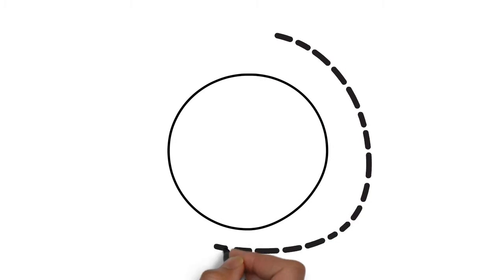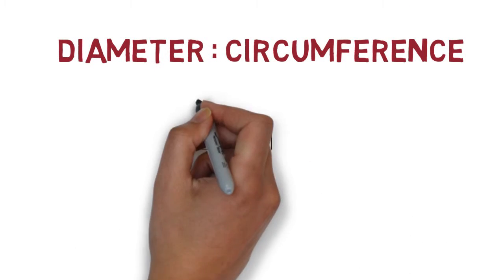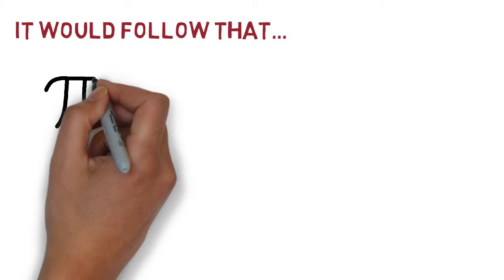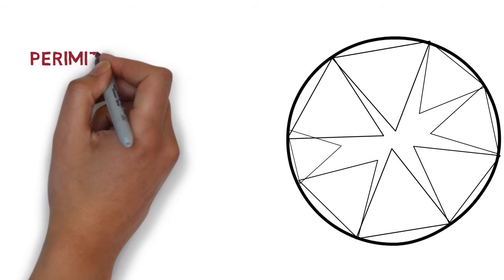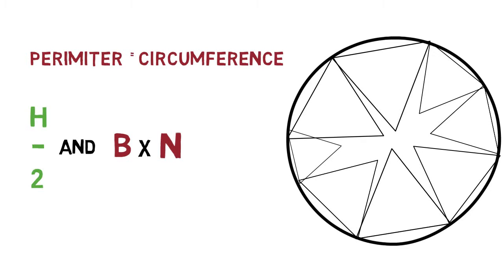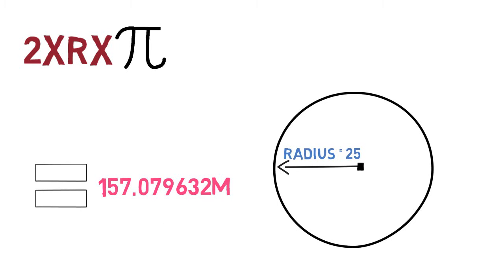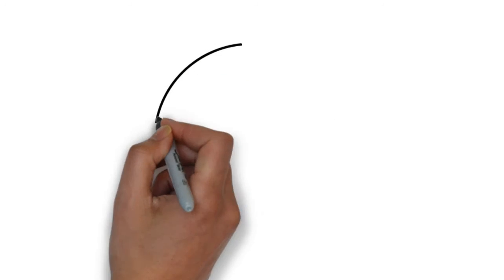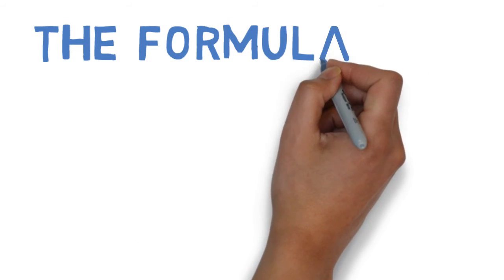What Is Pi?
A mathematical tutorial explaining the use of Pi. Perfect for stage 5